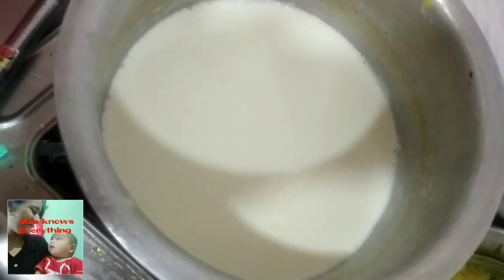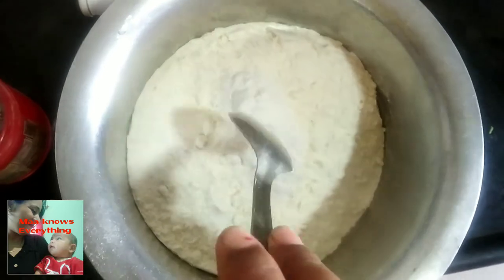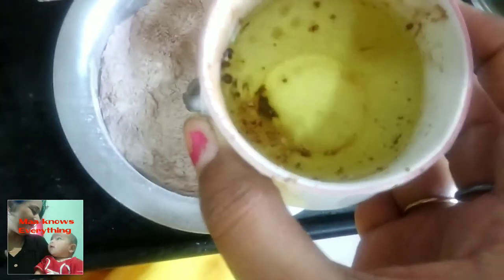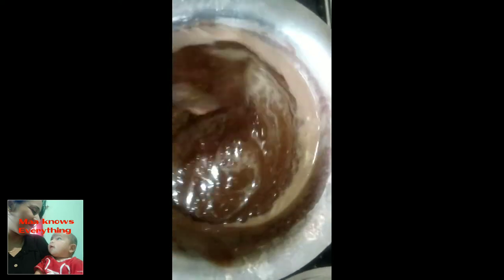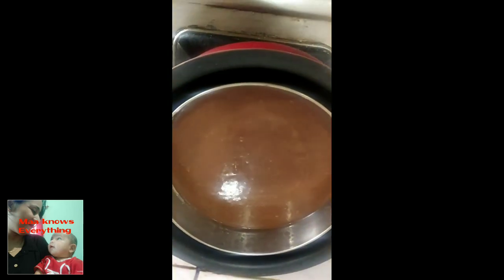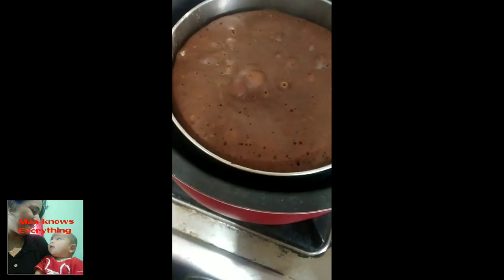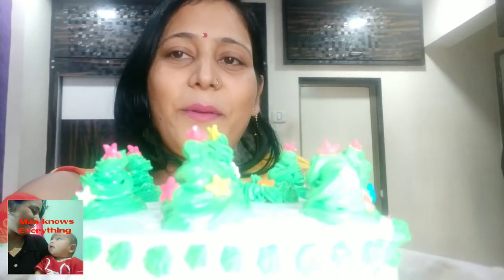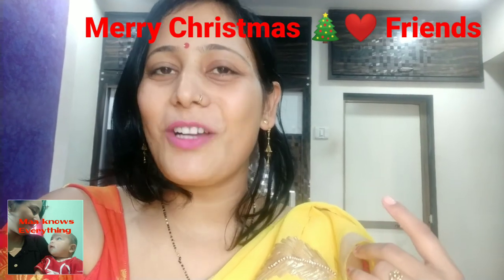Homemade Cake।।Easy Christmas Cake।। घर पर केक कैसे बनाए 🍰🎂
In today's video m sharing my homemade cake video ।।
If this helpful for you all please give your love support❤️

Ingredients
white vinegar
milk
cooking oil or butter
maida
cocoa powder
baking powder
soda
sugar powdered
vanilla essence (optional)

for decoration
whipped Cream
chocolate star
food colour

easy homemade cake with beautiful decoration
homemade cake
घर पर कैसे केक बनाए